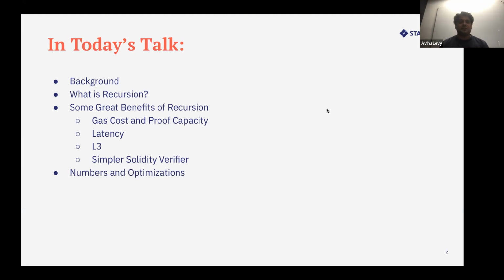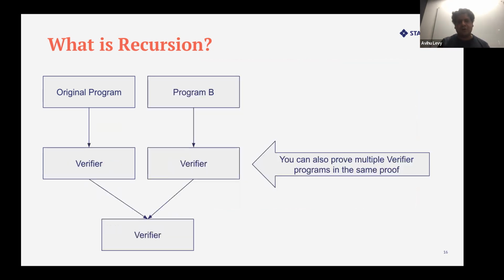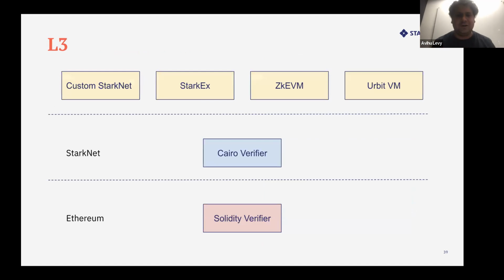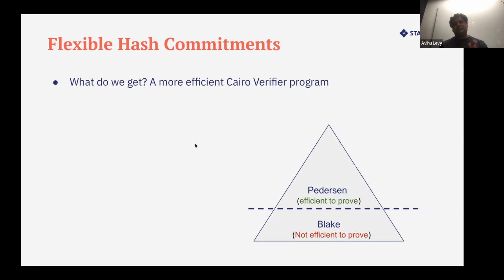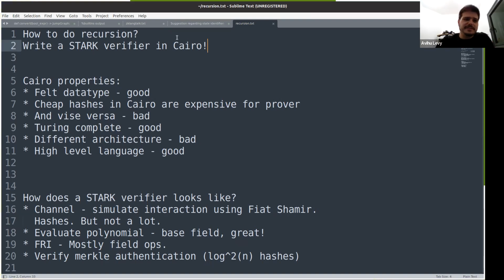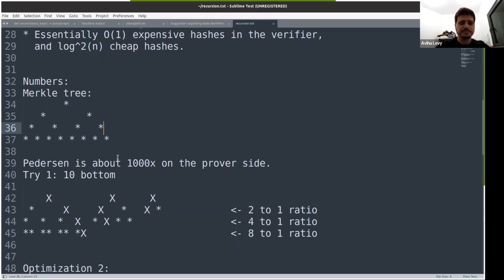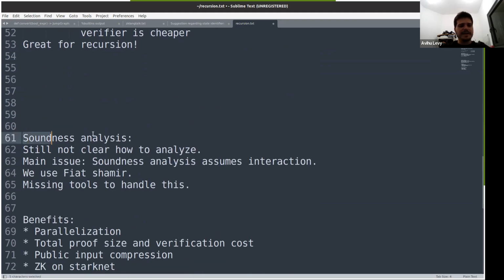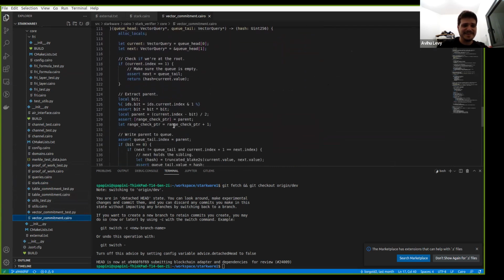"Recursive STARKs with Cairo" (Avihu Levy & Shahar Papini)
Abstract
STARK Recursion is just around the corner! What does it mean? What new capabilities will it unlock? Which new peaks will we conquer using it?